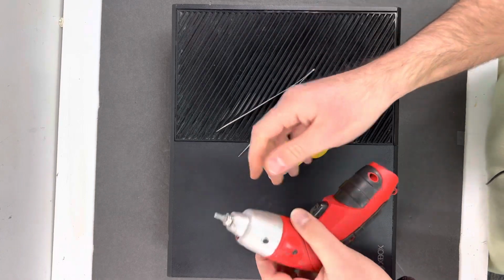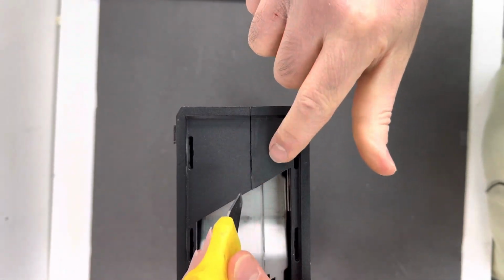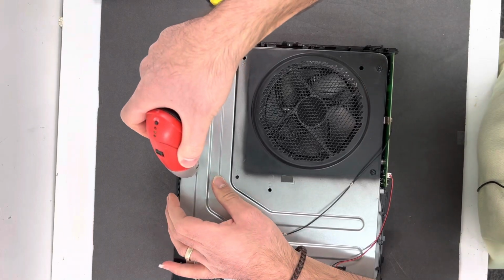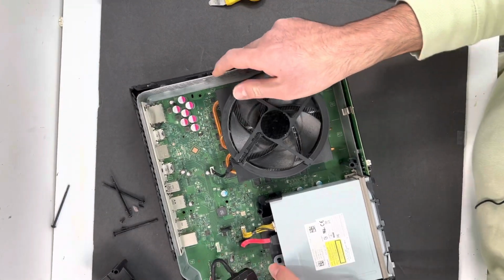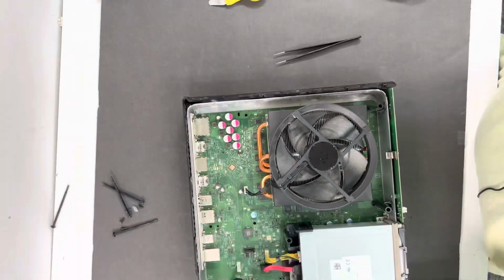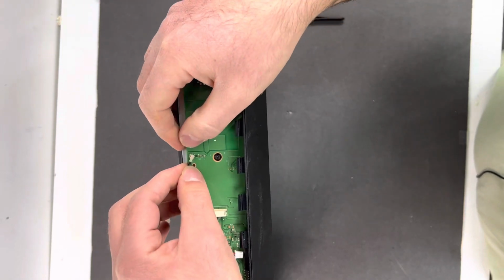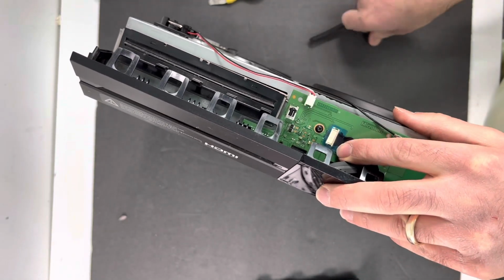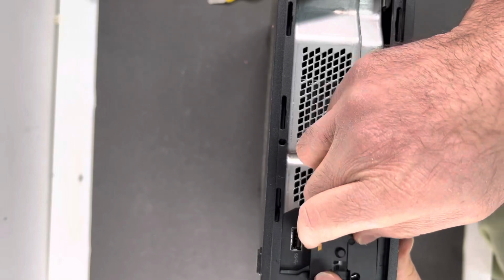Use This Trick How To Fix Xbox One Over Heating & Turning off When Playing Games Xbox Tips & Tricks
Xbox one add on fan

Watch My Xbox Playlist Short Tricks Videos

Watch My Nintendo Playlist Switch Repair Videos
Watch My Nintendo Playlist Short Tricks Videos

Xbox one over heating repair video the most common problem with Xbox one over heating is broken Xbox fan the first thing you should do when your Xbox freezing while playing game is diagnose the fan try to insert paper throw the top fan vent or put your hand on the fan vent and see if you feel any air blowing coming from the Xbox fan if nothing there's no air blowing then you may need to fix the Xbox and replace the fan , you may also get overheating message on the Xbox screen to give you warning about the fan or vent issues follow this Xbox diy repair video and learn all the tips and the trick and keep your Xbox turned on just by replacing the Xbox fan